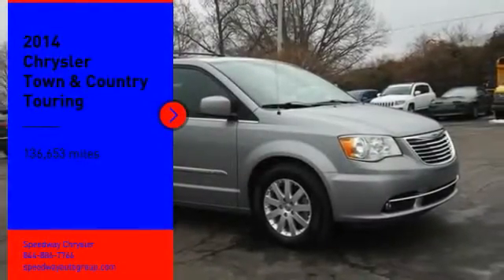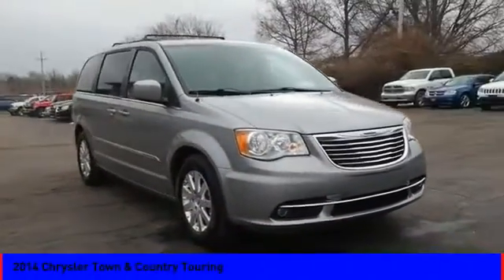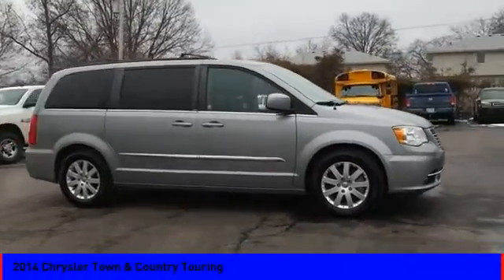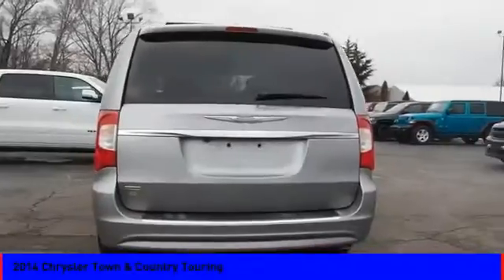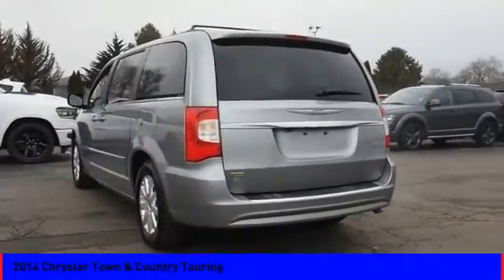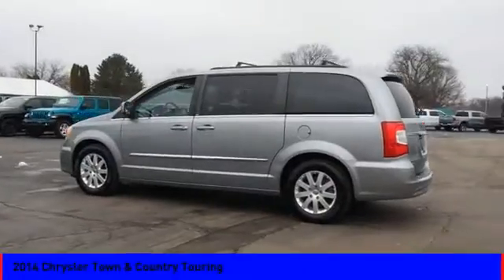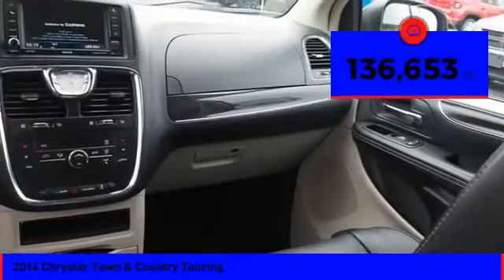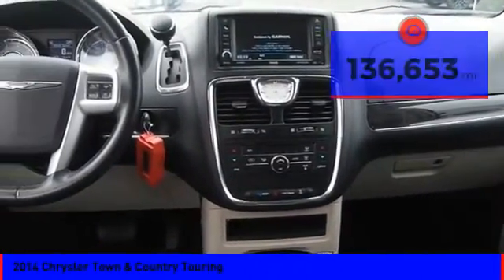2014 Chrysler Town & Country Touring UsedNew or Used 7081B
2014 Chrysler Town & Country Touring

Speedway Chrysler
555 N. Main St

Don't miss out on this 2014 Chrysler Town & Country Touring! It comes with a rear air conditioning, braking assist, dual climate control, a power outlet, stability control, traction control, anti-lock brakes, dual airbags, side air bag system, and digital display for an even better ride.  It comes with a 6 Cylinder engine.  Looking to buy a safer mini van? Look no further! This one passed the crash test with 4 out of 5 stars.  With a classic billet silver metall exterior and a black/light graystone interior, this vehicle is a top pick.  Interested? Call today and take it for a spin!